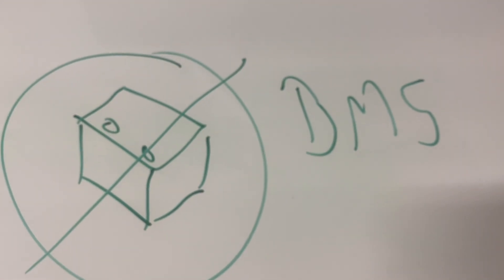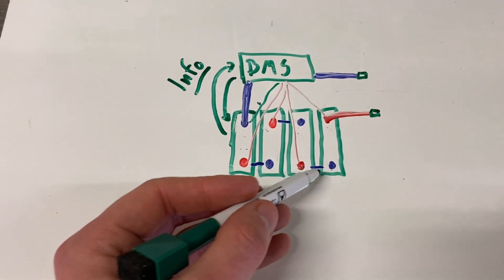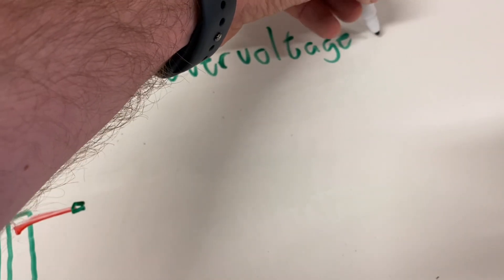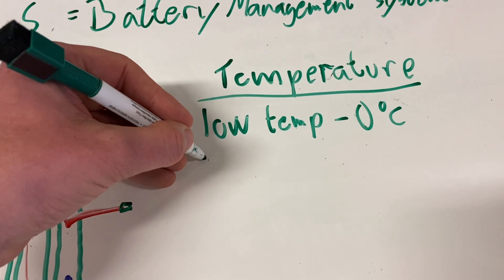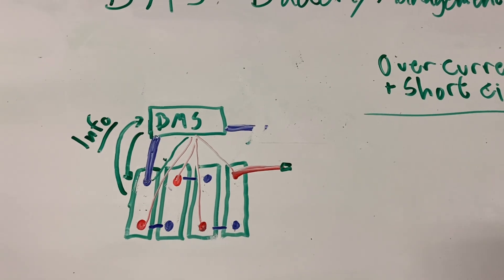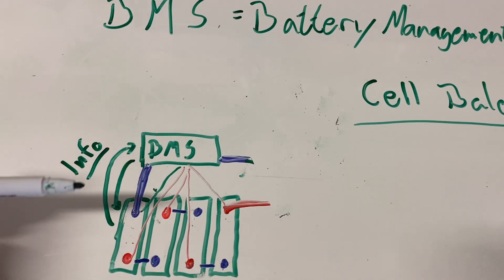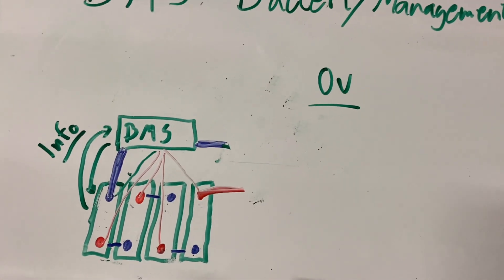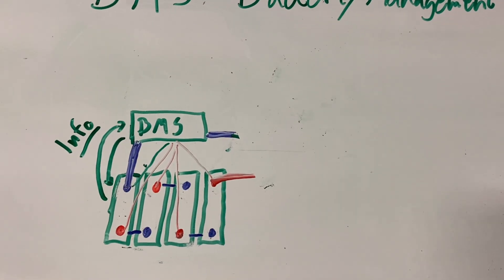LiFePO4 BMS: What It Does, How It Works, and Why It Stops Your Battery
Wondering why your LiFePO4 battery shuts off or won’t charge? In this video, I explain what a BMS (Battery Management System) does, how it protects your battery, and why it sometimes stops charging or discharging — especially in cold weather or under high loads.

🧠 Topics Covered:
- What a BMS is and why it matters
- Overcurrent vs short-circuit protection
- Cell balancing basics
- Common reasons your battery “dies” (but isn’t actually dead)

Upgraded Daly BMS

💬 Have Questions?
Drop them in the comments! I try to answer as many as I can.